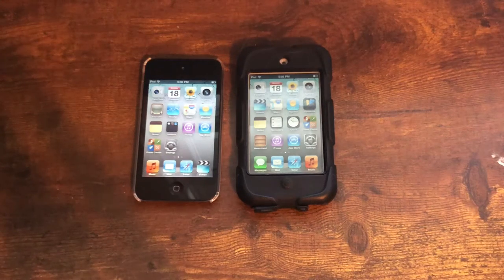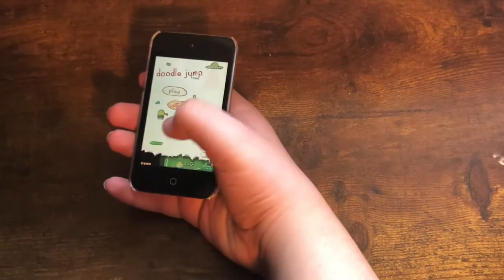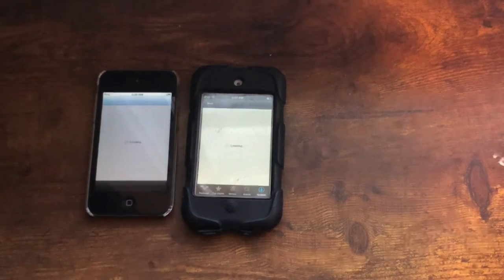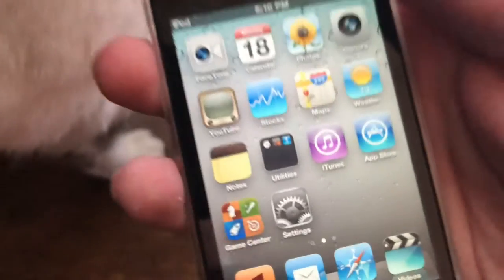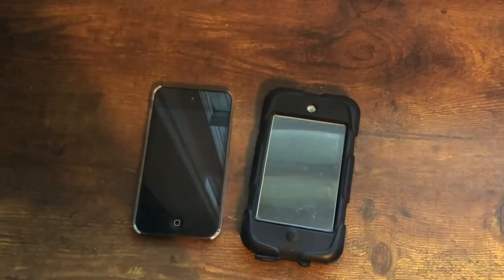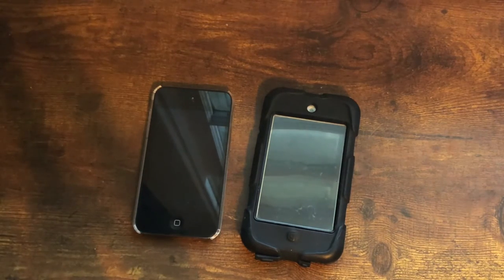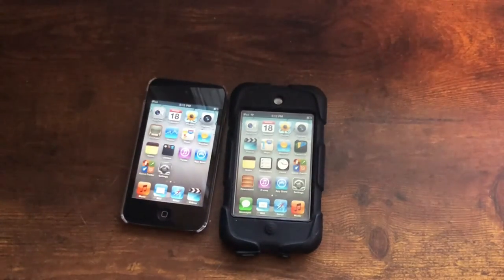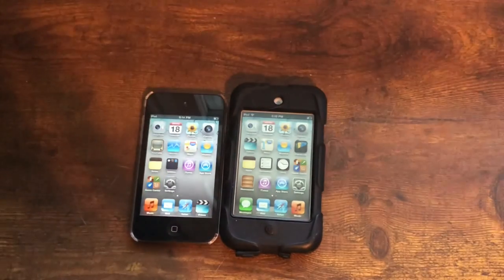Is the iPod touch 4 still good, 11 years later?